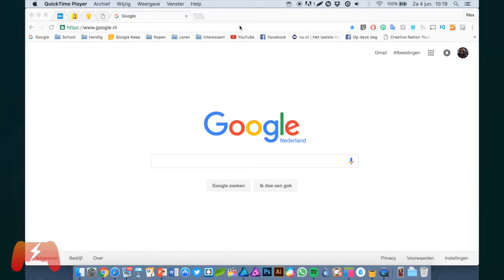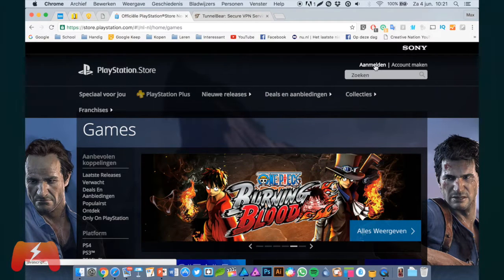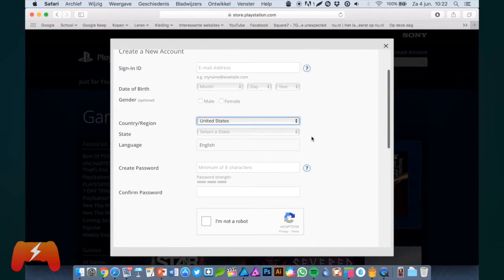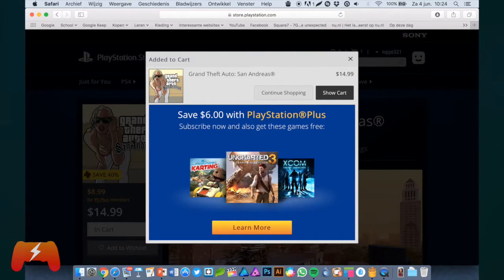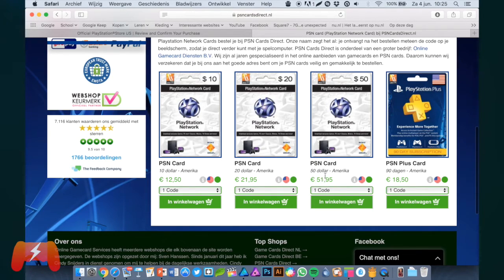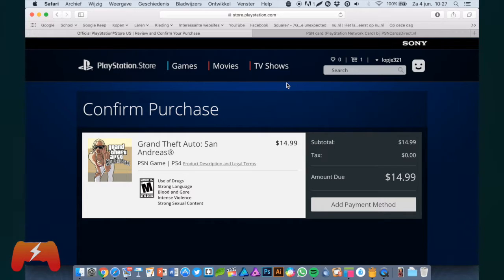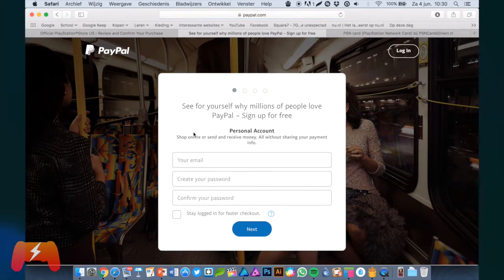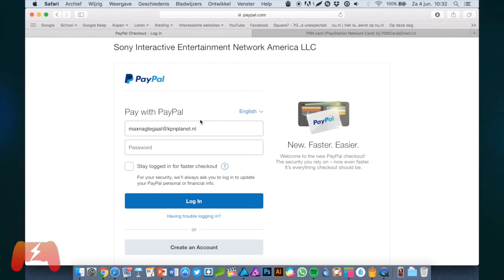CHEAPER PS4 Games!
''Shockwave'' is part of the Creative Nation YouTube network.